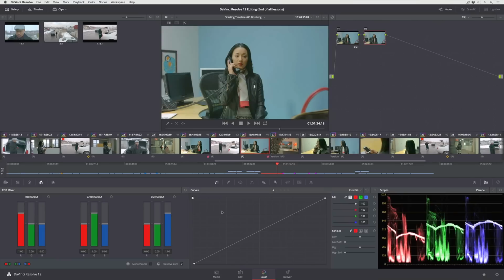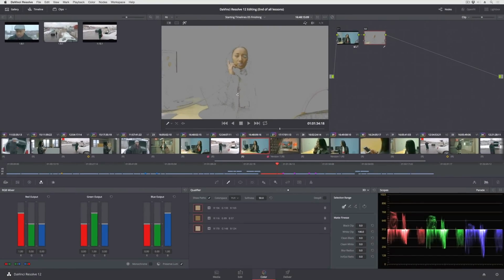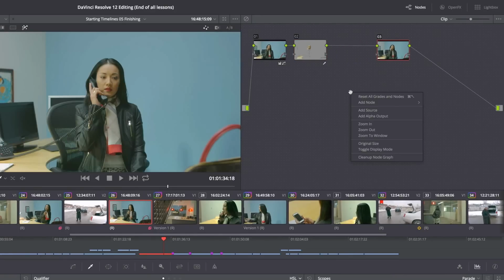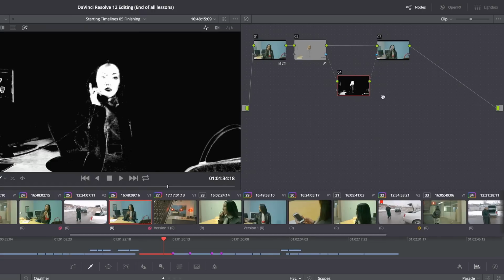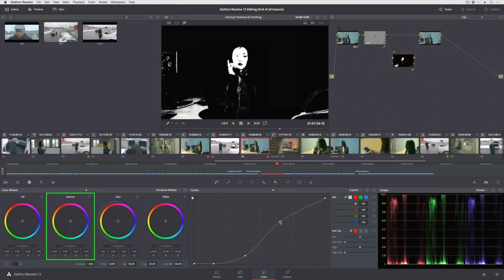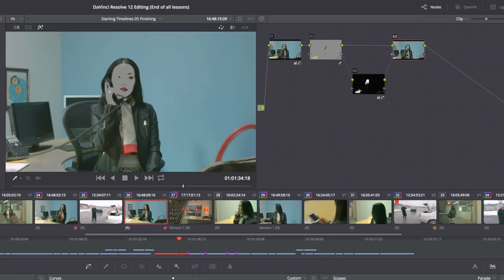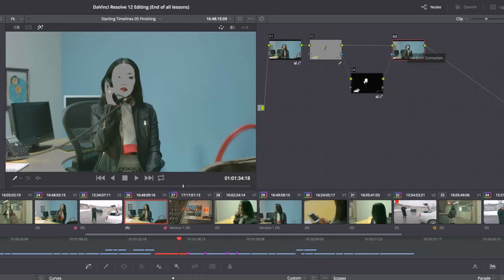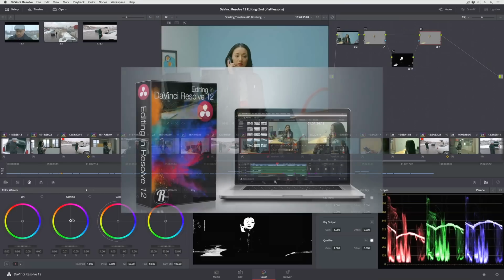DaVinci Resolve in Under 5 Minutes: Modify Keys with RGB Controls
In this episode of DaVinci Resolve in Under 5 Minutes, Alexis  shows you how to connect a key output to an RGB input in order to give you more control over your keys and fine tune your color corrections.